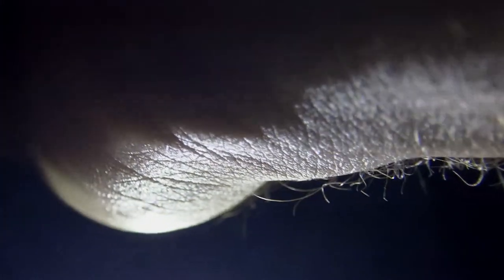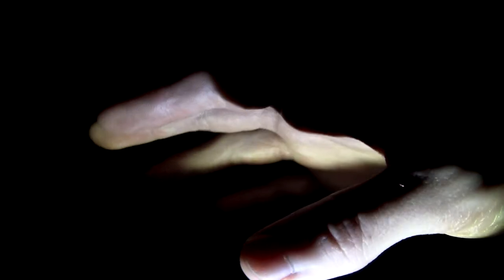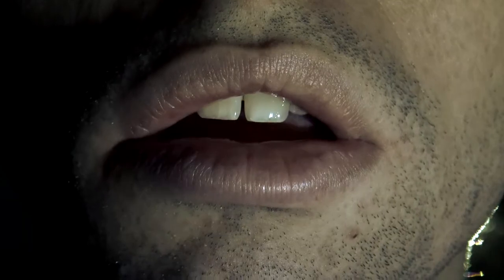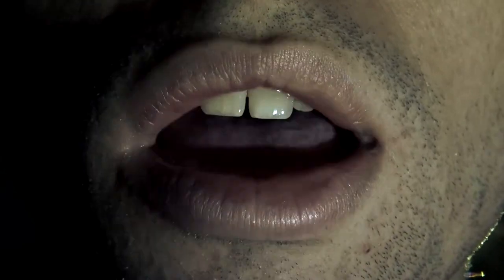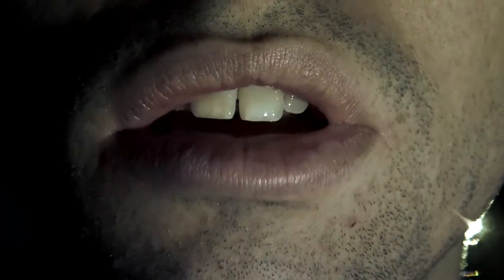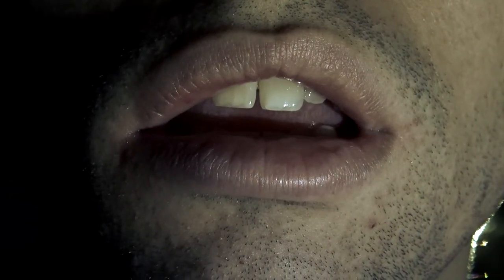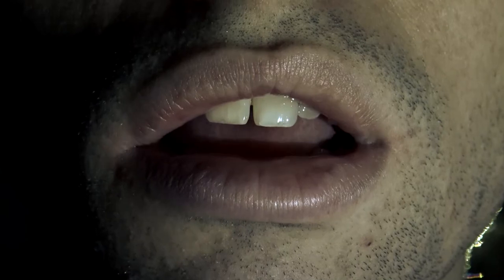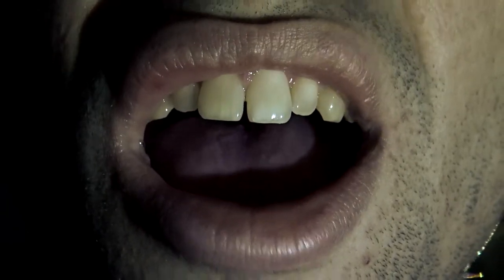Beautiful BB Gun - Transient (Music Video)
Taken from the upcoming album "A Long Shadow" releasing August 8th at beautifulbbgun.bandcamp.com

I think I can see all my friends
Never thought I'd see a view like this
My face like silk as I move through the wind
Slapped in the face when I hear good morning

That's what they say to me
They tell me I'm dreaming
I'm dreaming

I'd like to offer my hand
If you come with me you'll be glad you went
What's wrong with being transient?
Sometimes I'm alone and that's okay

And they say I'm dreaming
But they don't see what I'm seeing
I'm dreaming

Jumpin' off the concrete
With no one to stop me
Everyone staring at the lines on my feet

I'm dreaming
Thing is I would be
If I could just fall asleep